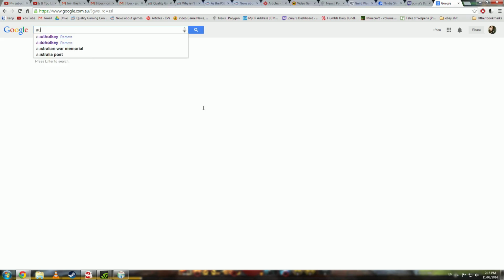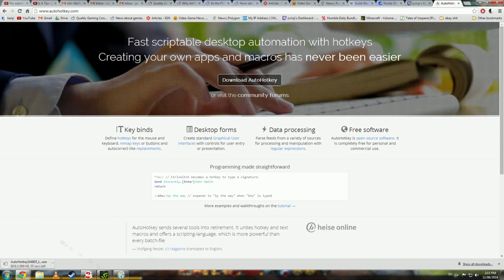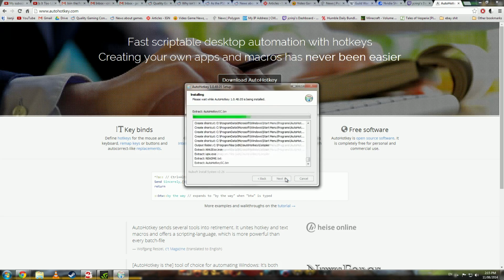Twitch Chat In-Game Streamer Overlay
If you want to support what I do online, you can tip here!: